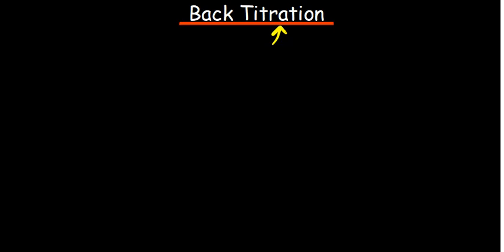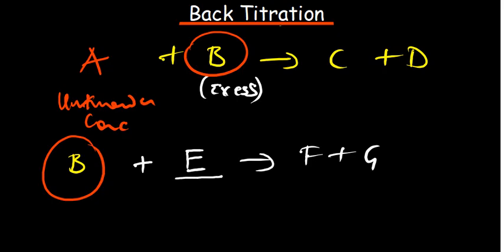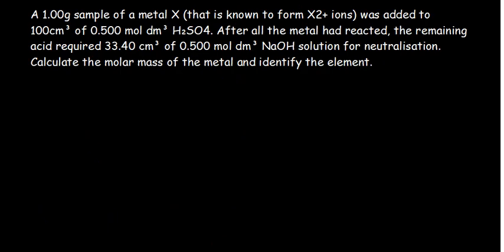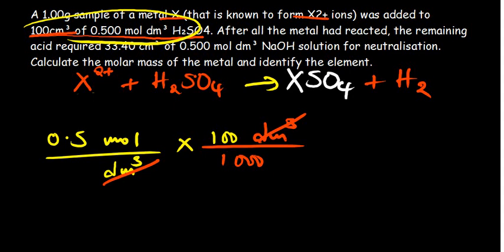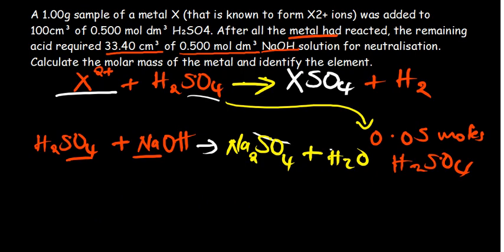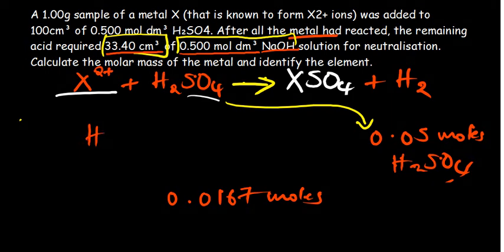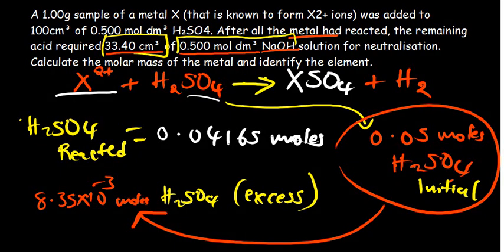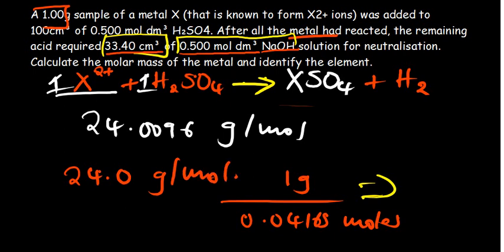Back Titration Explained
In this video we go over Back Titration. A back titration is a titration method where the concentration of an unknown compound is determined by reacting with a known amount of excess reagent.